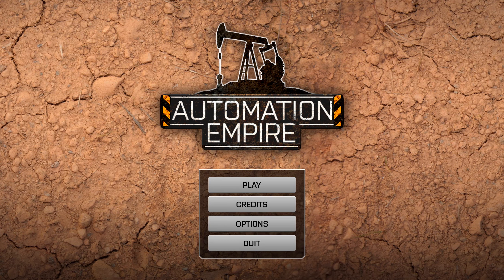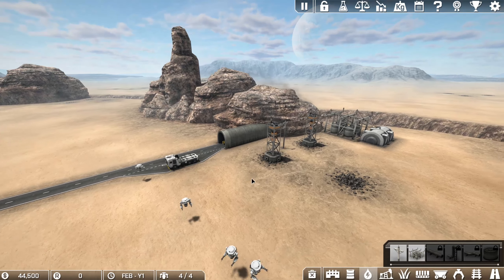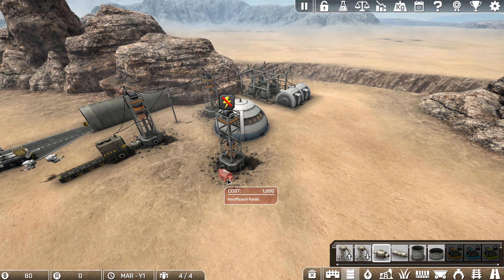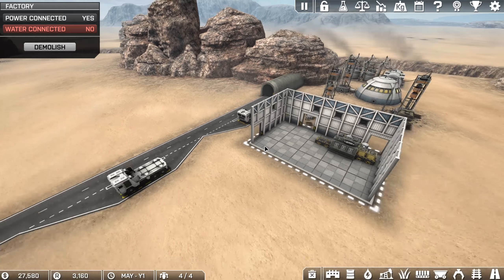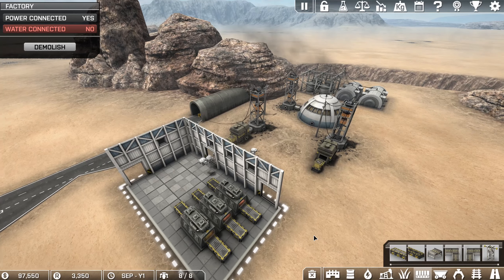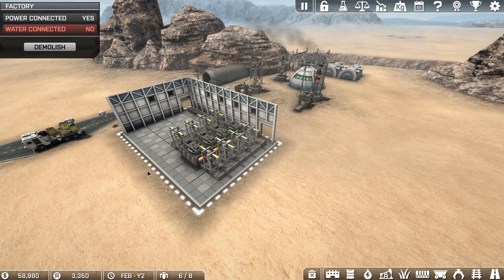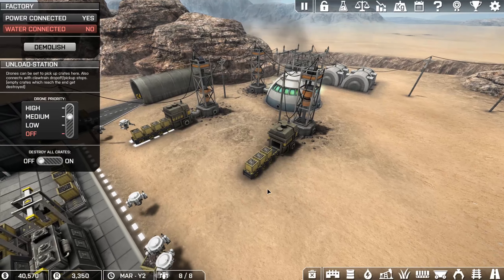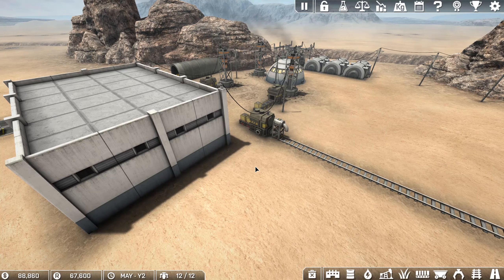Automation Empire E01 - A New Factory Building Game!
Time to check out a new game on Steam, Automation Empire, and see how it compares with old classics like Factorio!